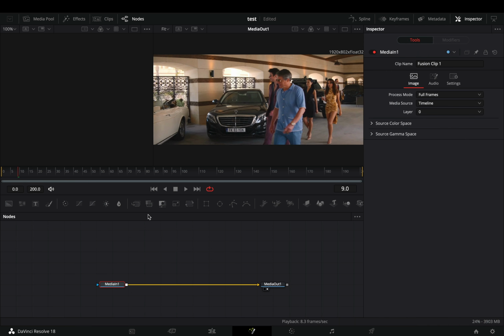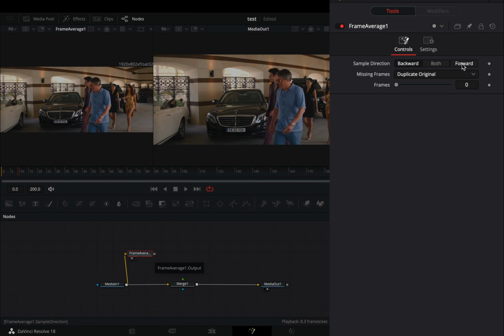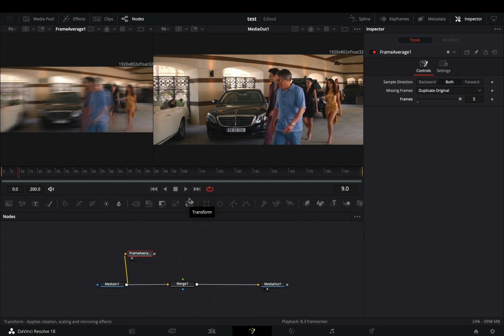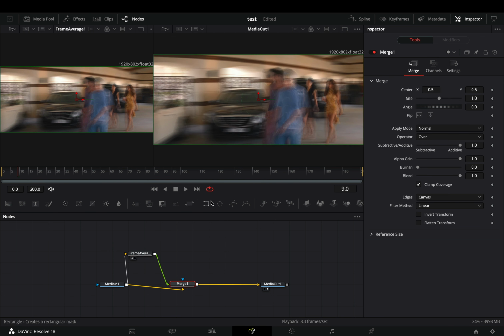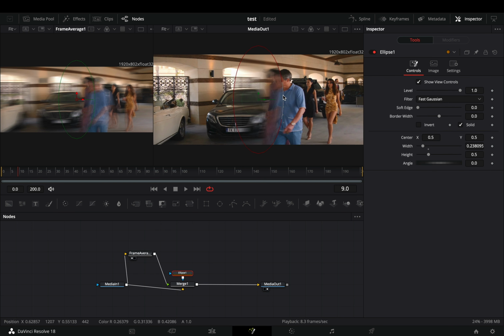Masked Frames Effect | DaVinci Resolve 18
How to make the masked frames effect in DaVinci resolve fusion page

you can send them here :

BTC : 1Ecg6F8UnFHnVxsKhbkecqtge11vBhqS5
ETH : 0xB643C1C8B6C75bcB3426F40f8514CB89Fc294abC